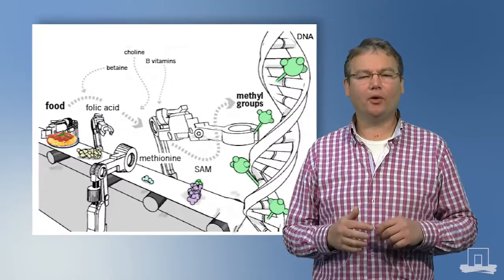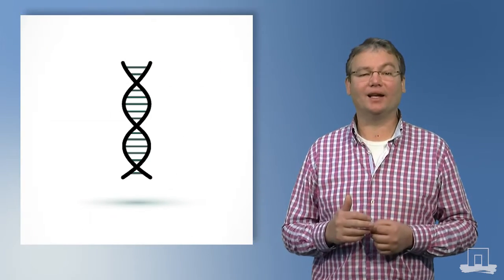Nutr102x - 2.4.4. Metabolism function disease prevention: Folate